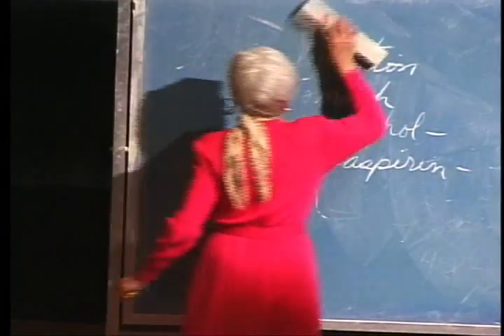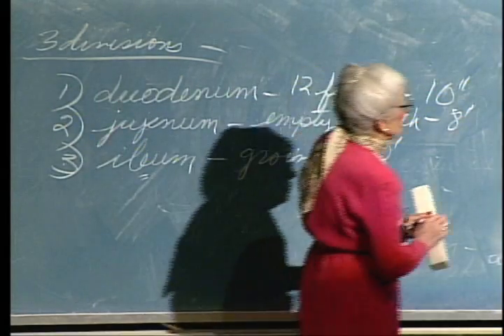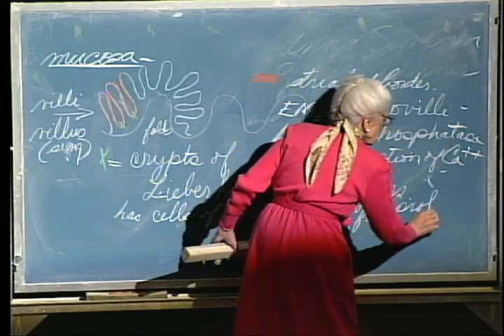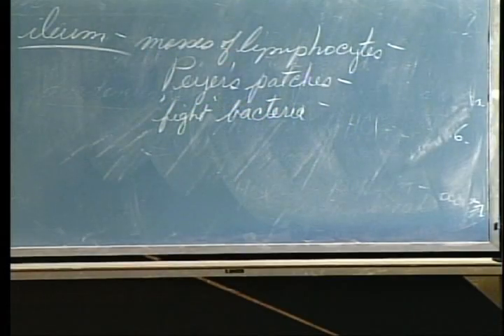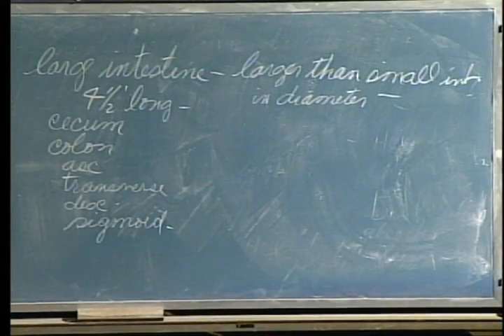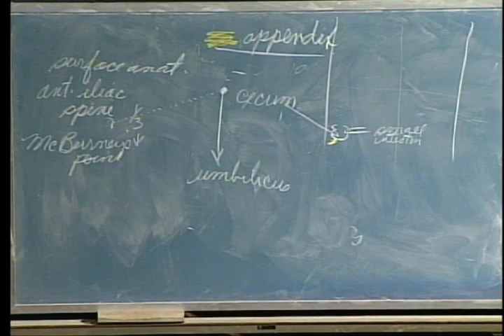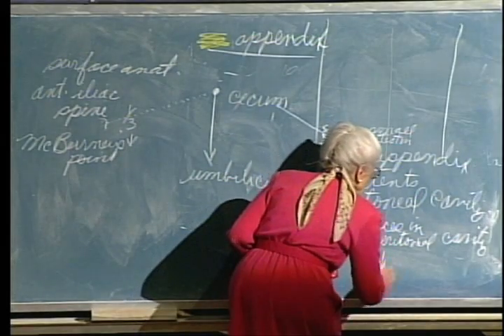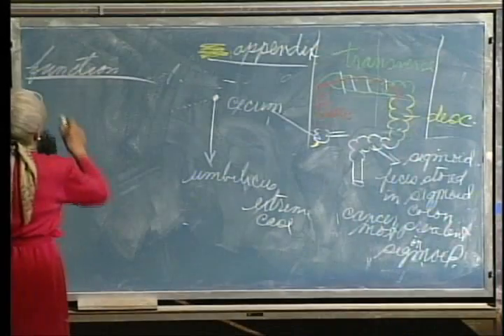Integrative Biology 131 - Lecture 33: Digestive System